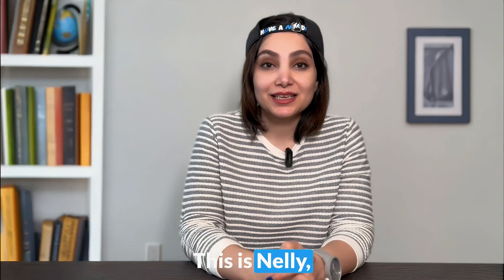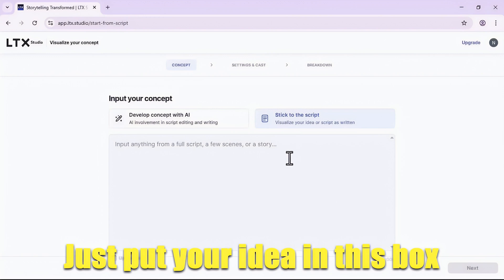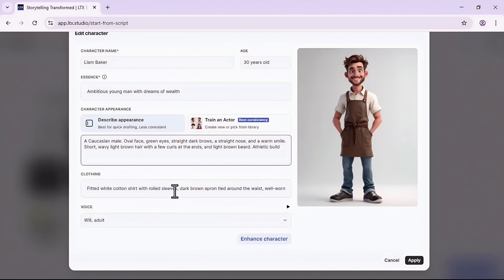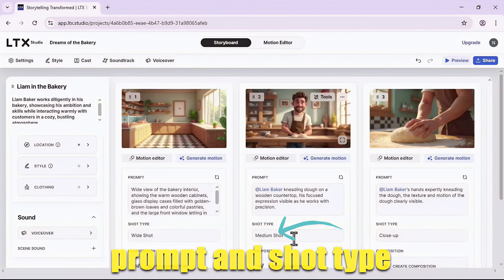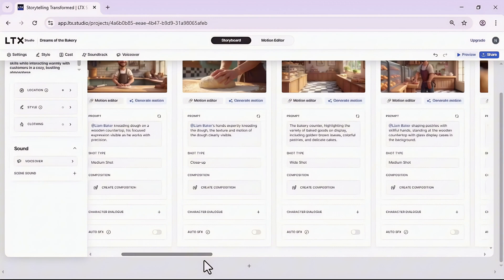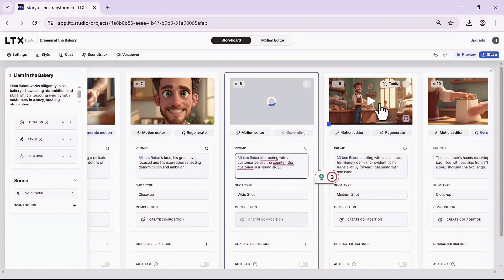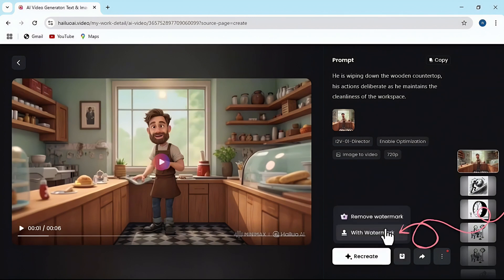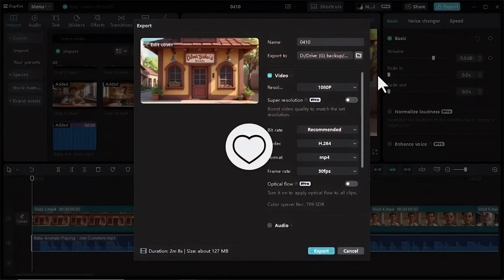How I created Animation using ONE tool!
In this video, I’ll show you how to create animations using AI, even if you’re just starting out. I will generate an animation prompt, generate photos, and even animate photos, all using ONLY ONE AI tool.

📌 Timestamps:
00:00 - Introduction
01:42 - Generate a story for your animation using AI
02:32 - How to generate characters for your animation
05:15 - How to generate photos for an AI animation
07:10 - Animate photos to create an AI animation
09:40 - How to animate photos for FREE
09:13- Edit the AI-generated animations
12:06- How to generate voice for animations using AI

AI tools 👇🏻👇🏻👇🏻